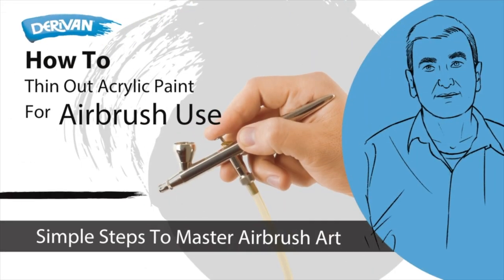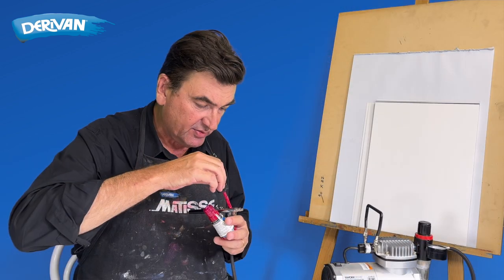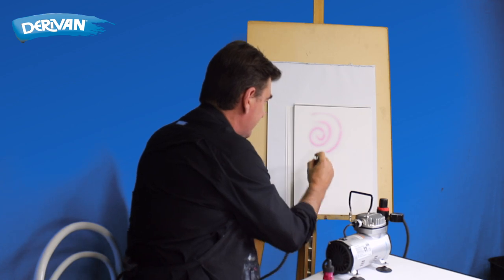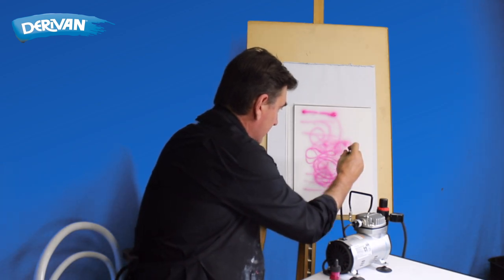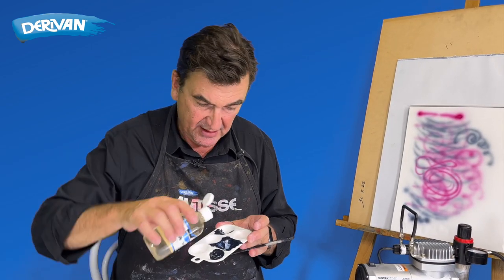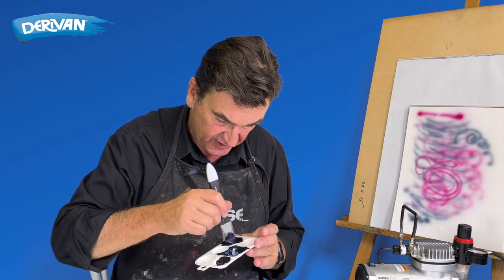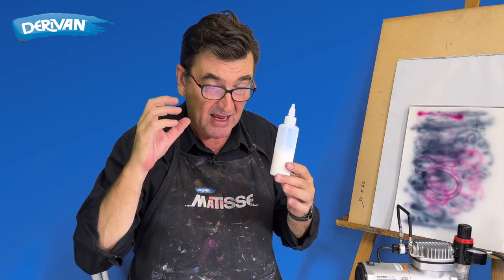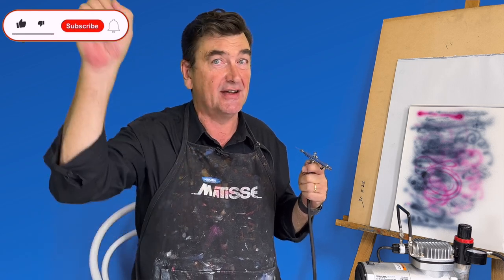Airbrush Techniques: Using Surface Tension Breaker and Mediums for Better Paint Flow and Adhesion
Surface tension breaker is designed as an airbrush and watercolour medium. In short, it chemically separates the pigment particles in the paint allowing the paint to flow more freely. Therefore when thinning with water or other mediums, less dilution is required to achieve a thinner viscosity – and the colours will be evenly dispersed simultaneously.
How -  put simply, the surface tension breaker, when mixed into the paint (at about 5% MM3 to 95% paint), will chemically “disperse” the pigments by literally reducing their surface tension (which is the atomic force that attracts the pigment particles together) – which by their very nature have a tendency to want to “clump” together (ie have a higher surface tension) – this is fine in an impasto application, of thick textured paint – however when the paint is required to flow freely through a fine aperture (like an airbrush) – clumps or clusters of pigment will clog the brush instantly. This is where MM3 will separate the pigment particles allowing them to flow freely.

This is the primary medium an airbrush artist will want to use. However, other mediums can be added to the mix to adjust for other factors such as humidity and temperature and increase binding power.

Airbrush medium mix and how to adjust for your own environment, technique and equipment

Drying time
If you are in a dry and or warm climate, you may find the paint pre-maturely drying in the tip of the airbrush. To avoid this you can add a little drying retarder into the mix (about 4%) – this will also help to clean the airbrush out when it comes time to change colour or clean up, as well as slow the drying in the airbrush.

Adhesion
If you have added more than 30% water or any other medium that does not have the binding capacity (such as surface tension breaker, drying retarder or water), then you will need to increase the binder content of the final mix if you want the finishes surface to be waterproof – the binder will need to be about 30% of the final mix – the best medium for this purpose is the acrylic painting medium MM9.

Matting agent
Adding a medium never has one single effect; when adding MM9 acrylic painting medium to the mix to increase adhesion – this will also increase sheen – i.e. make the end colour more glossy. To counter this (and only if gloss is not desired) you can add MM5 Matt Medium, this has binder content as well as matting – so not as much binder is required when using this medium.

So a typical mix that can then be mixed in with the colours to reduce their viscosity is as follows
Adjusting the various parts as described above to suit your equipment and climate

• MM9 Acrylic Painting Medium: 45ml (18%)
• MM1 Retarder: 20ml (8%)
• MM5 Matt Medium: 10ml (4%)
• MM3 Surface Tension Breaker: 10ml (4%)
• Water: 165ml (66%)